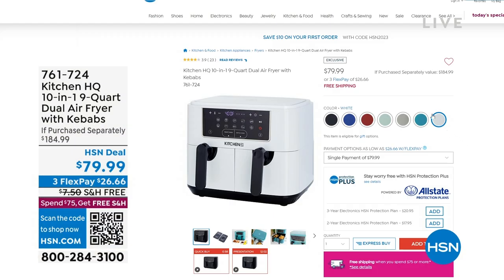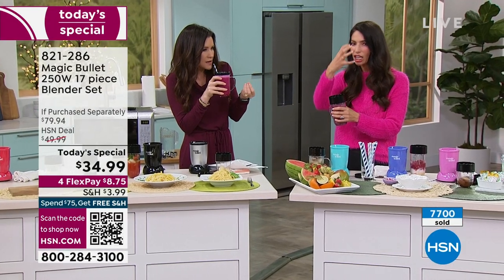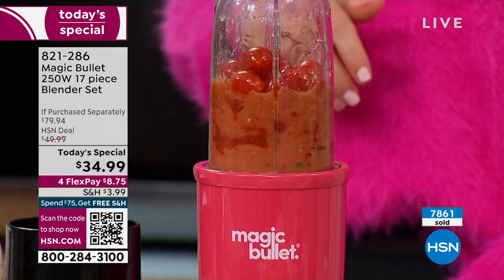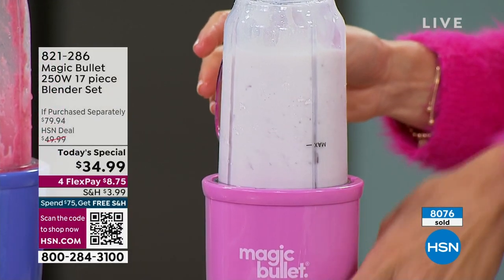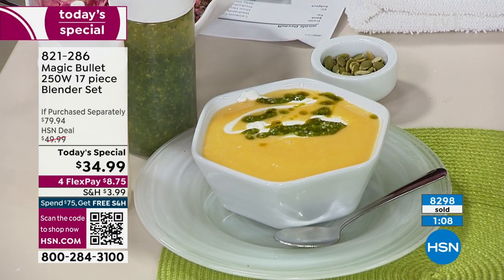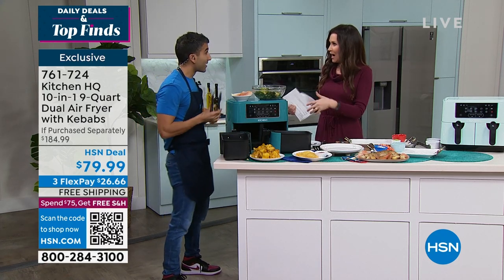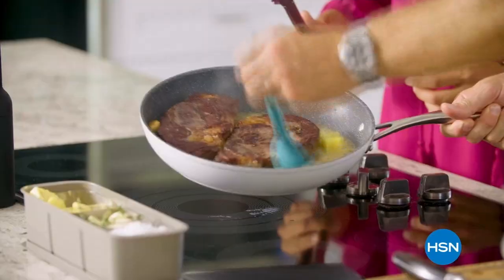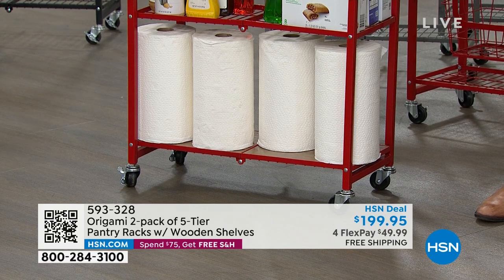HSN | Daily Deals & Top Finds 01.06.2023 - 01 PM